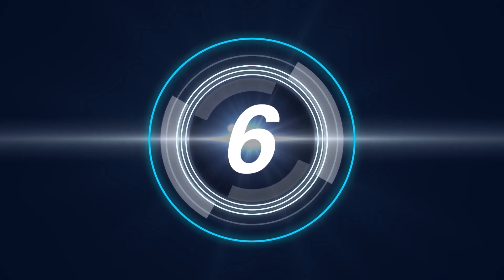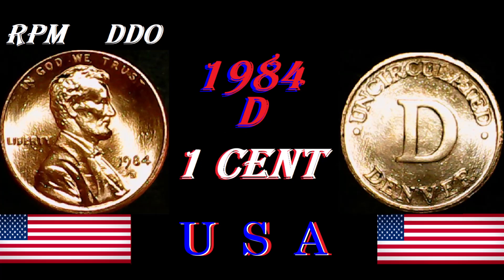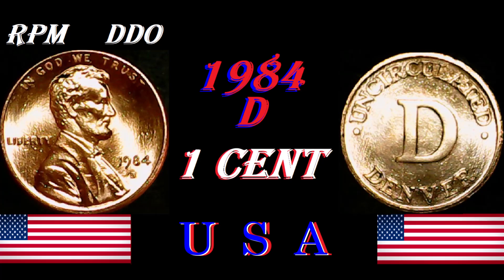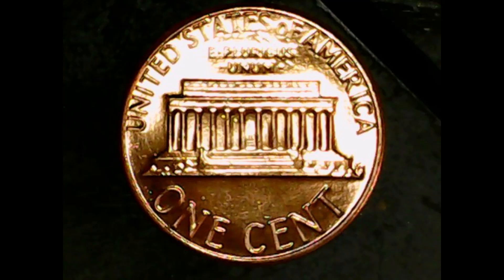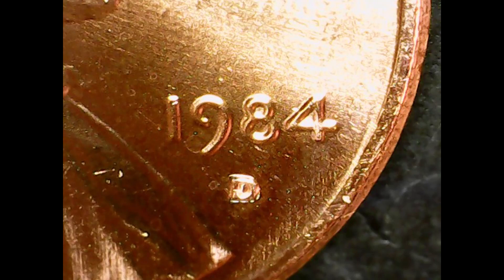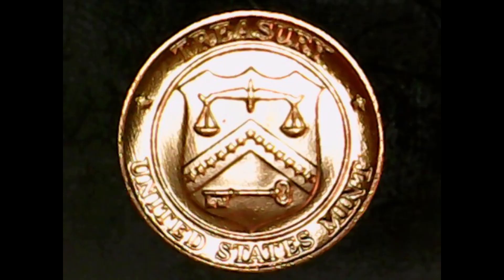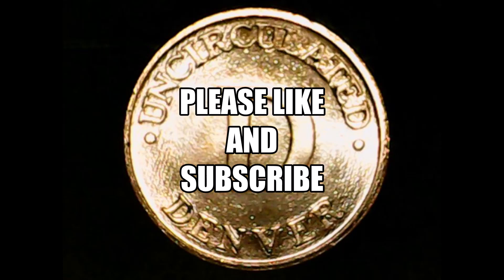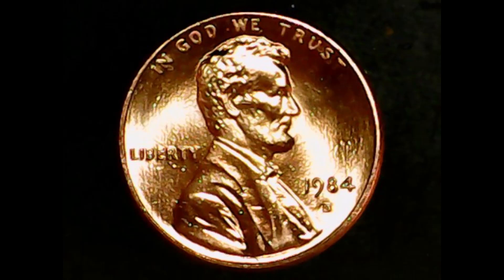1984 D DDO USA 1 CENT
COINAHOLICS UNITED